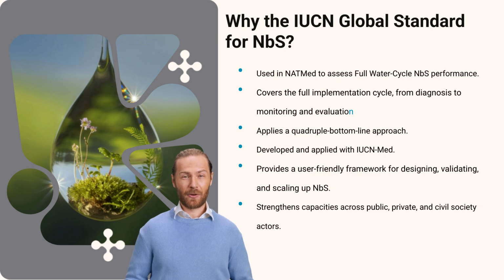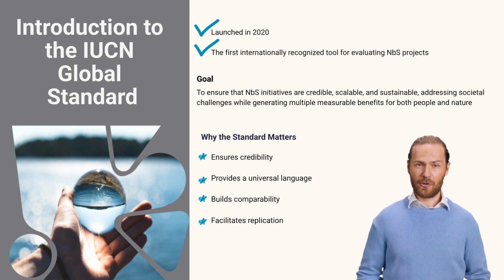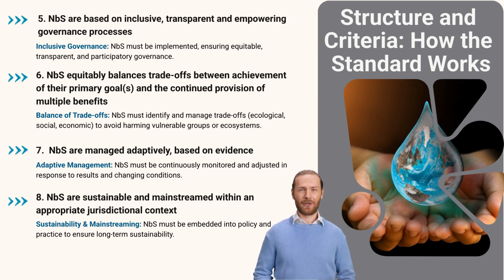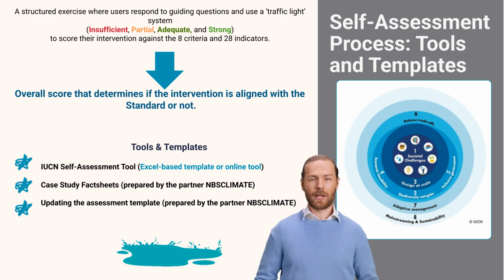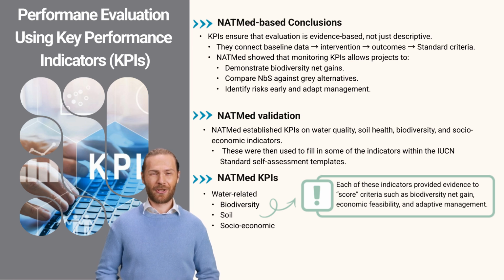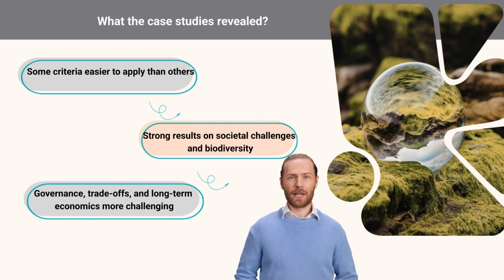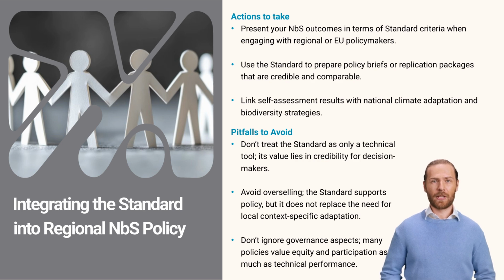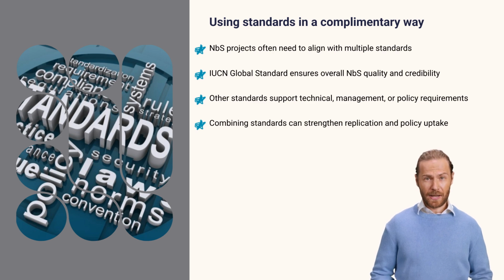NATMed: Module A2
Module A2: IUCN Global standards for NbS (self-assessment tool).

This Module is part of the NATMed Training Program aiming to build the capacity of local stakeholders to implement, maintain, replicate, and upscale Full-Water Cycle Nature-based Solutions using NATMed knowledge, tools, and market-based approaches.

List of Modules:
MODULE A - Lessons learnt from NAMed case studies
        A1: Knowledge Sharing from the Implementation of FWC-NbS
        A2: IUCN Global standards for NbS (self-assessment tool)
        A3: Replicability and Upscaling of FWC-NbS projects
MODULE B - NATMed tools
        B1: Implementation Guidelines for FWC-NbS in the Mediterranean
        B2: Citizen engagement and co-design procedures
        B3: NATMed decision-making tool for the implementation of FWC-NbS
MODULE C - Market-based Mechanisms for NbS implementation
        C1: Financial mechanisms, opportunities and business models for NbS

🇪🇺 This project has received funding from the European Union’s PRIMA Research and innovation programme under Grant Agreement No 2221.